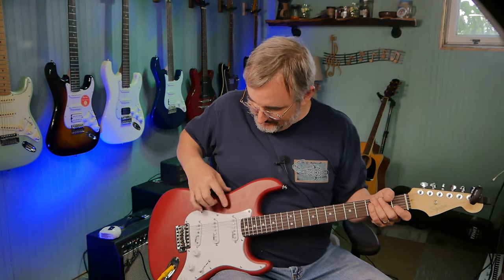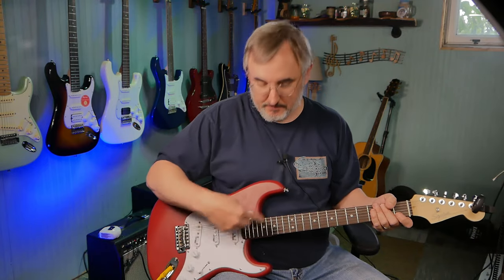I Modded My Squier Debut, Can You Tell The Difference?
On this episode I upgrade (mod) my Squier Debut and compare audio examples. Which change had the biggest impact? Can you tell the difference between a plastic nut and a synthetic bone nut?

Chapters:
00:00 - 05:40 Intro and Discussion about modding the Debut
05:41 - 10:00 Audio comparisons between stock nut and upgraded Tusq nut
10:18 - 10:33 Sustain test with new nut
11:12 - 11:49 Sustain test with new bridge and trem block
11:54 - 12:37 Audio comparisons between stock bridge and new bridge
13:42 - 15:47 Audio comparisons between old pickups and new pickups
15:48 - 20:04 Conclusions and Final Thoughts

Costs:
Guitar Cost with Shipping: $127.19
Total Cost of Upgrades: $137.75
Total Cost of Guitar: $264.94

Guitar:
Squier Debut

Nut:
Tusq Model PQ-5010-00 Slotted Strat Style

Bridge:
Wilkinson WOV01 52.5mm (2-1/16 inch) Vintage ST Guitar Tremolo Bridge 6-Screw Assembly with 36mm Steel Block for Fender Squier/Mexico Strat

Wiring Harness:
Musiclily Pro Electric Guitar Auto-Split Pre-Wired Wiring Harness Kit Upgrade for American Style Strat HSS with 5-Way Switch and 3A Pots, Nickel Jack

Pickups:
Wilkinson Vintage Voice Alnico V ST Strat Single Coil Pickups Set SSS for Stratocaster Electric Guitar, White